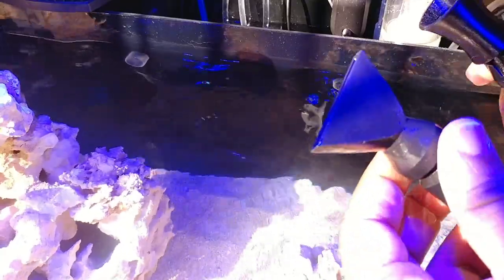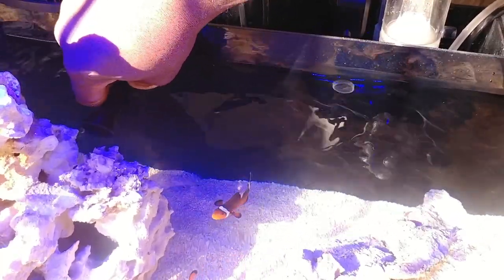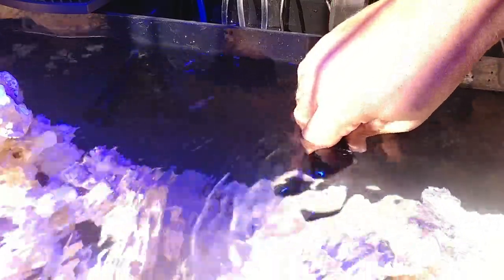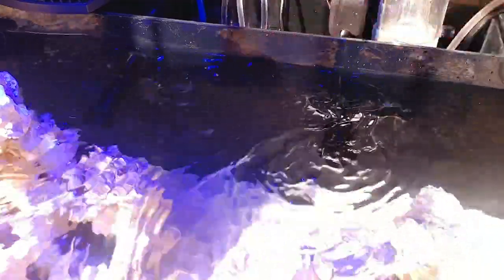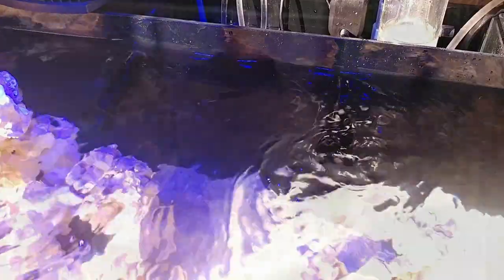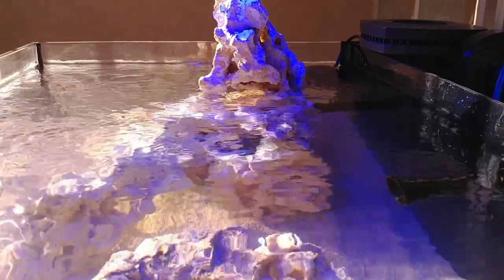Vivid Creative Aquatics Random Flow Generator | How to: Install RFG on the Innovative Marine Tank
Install video of the random flow generator aka RFG Nozzle on The 25 Gallon Lagoon by Innovative Marine. Below are links to Vivid Creative Aquatics and the nano contest Held by Ricos Reef Tank.